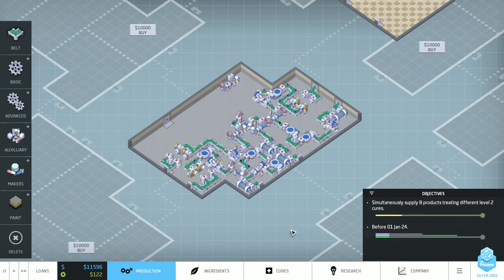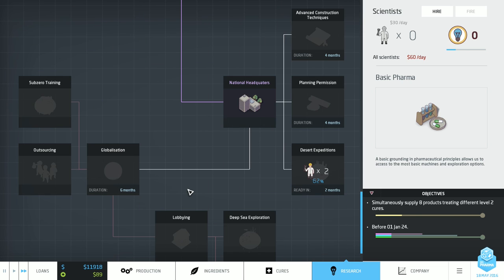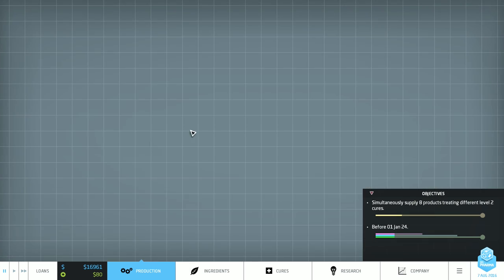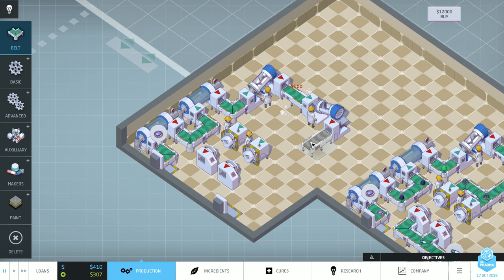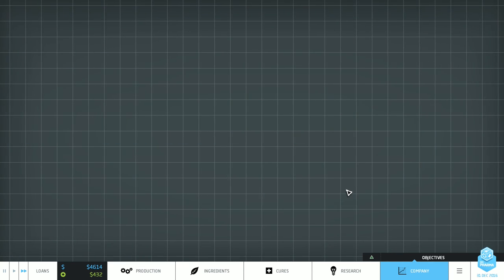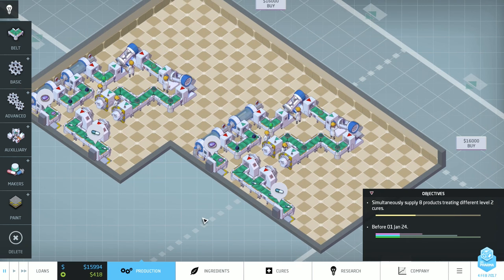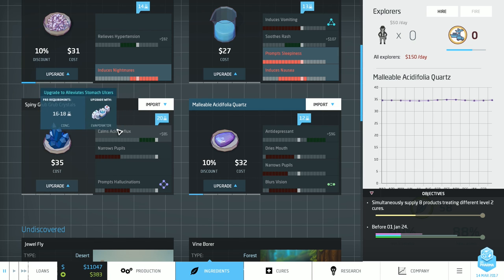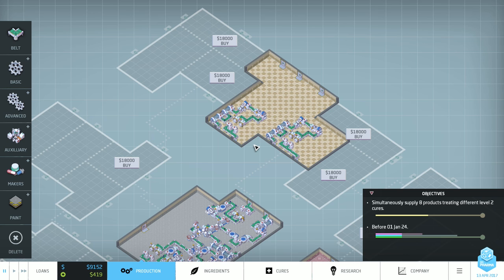Big Pharma #02 [ADHD] Cornering the Low End - Let's Play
Big Pharma is a pharmaceutical company management game currently in beta published by Positech Games.